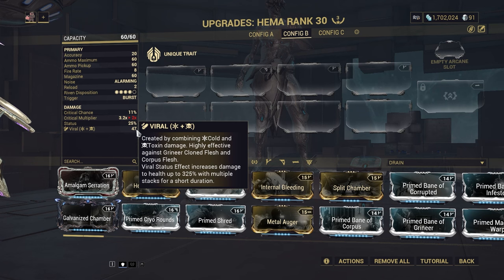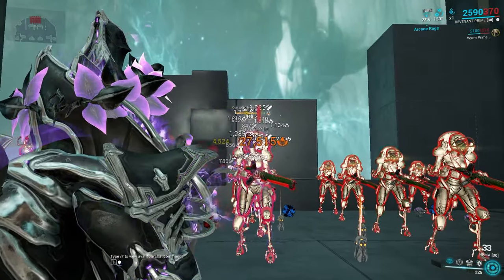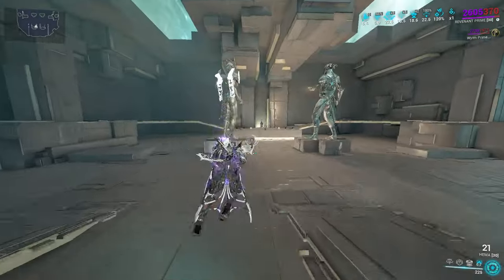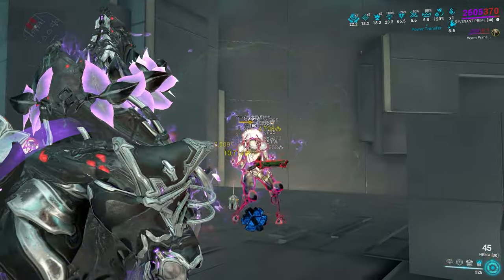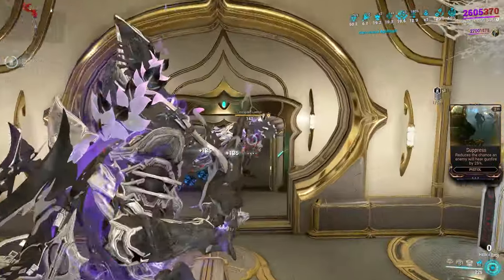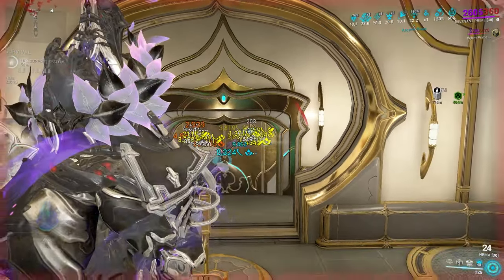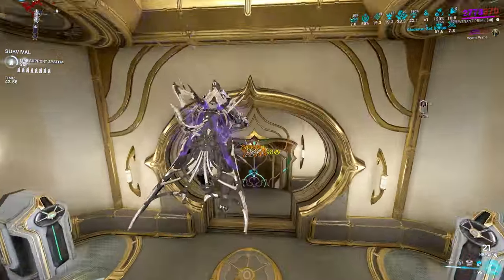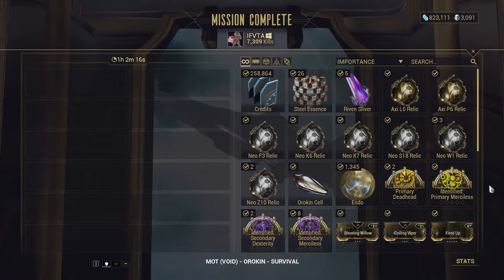infested liches - hema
its been 7 months since infested liches got leaked surely next devstream clueless. vultures 1 was mid
byeeee